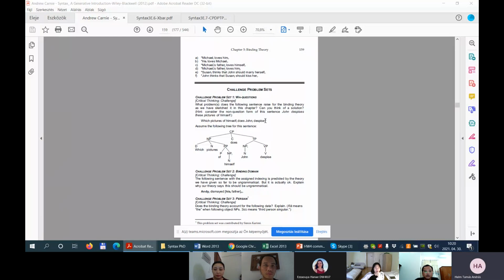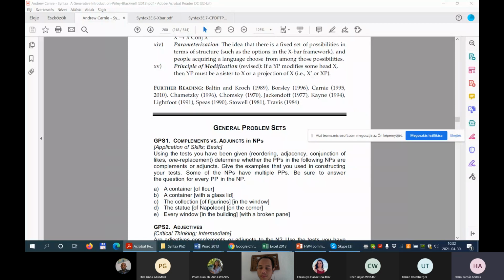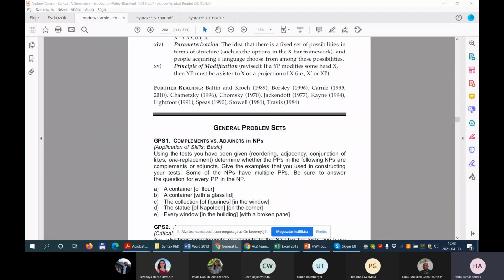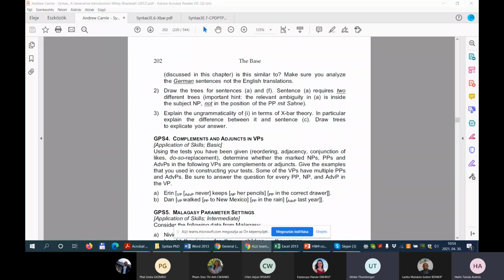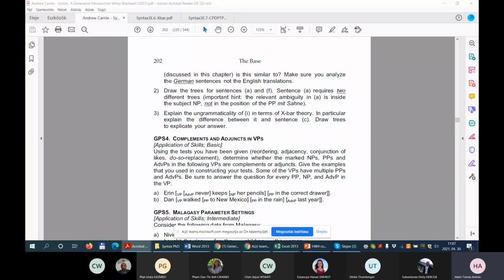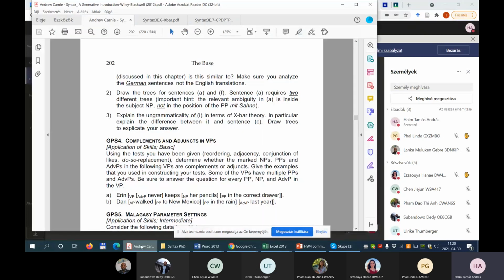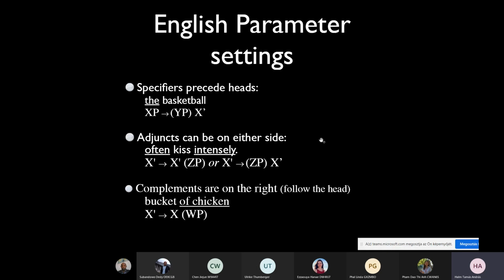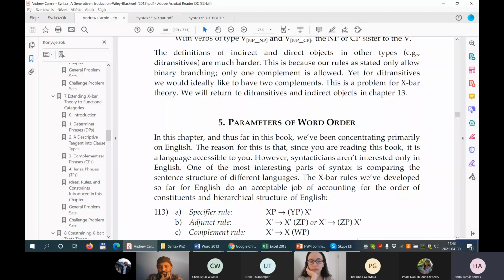Generative syntax class Banding Domain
The videos are related to my daily lives and studies